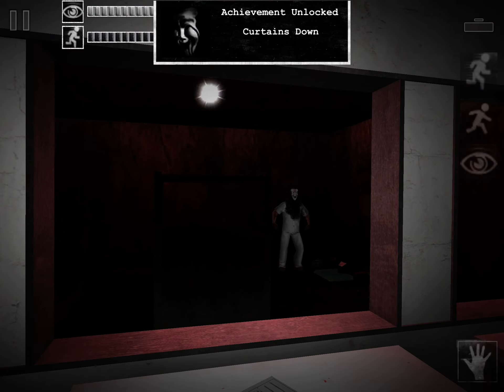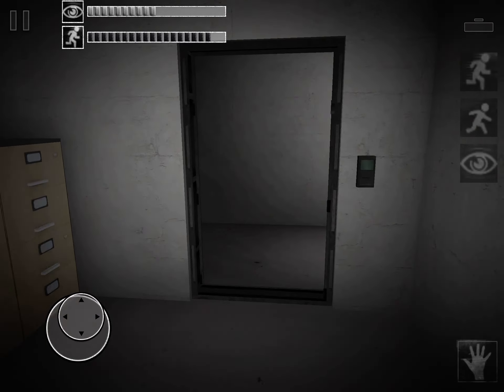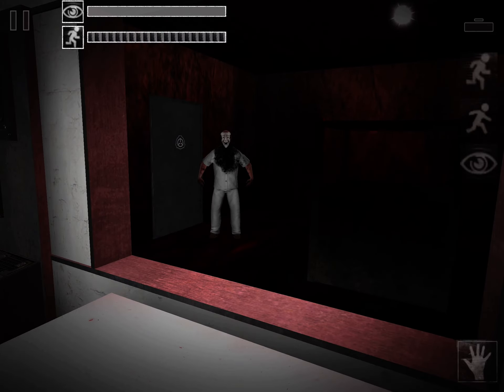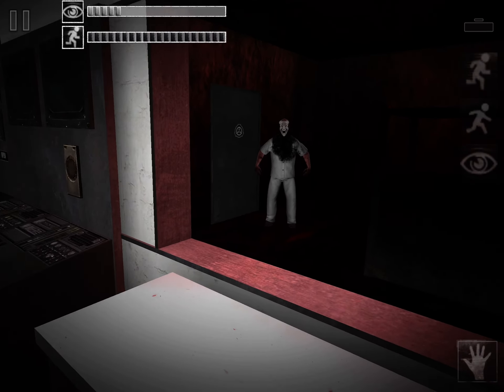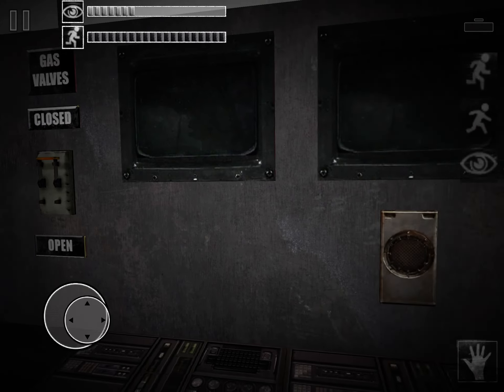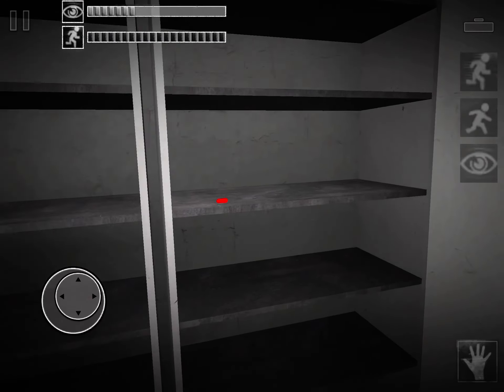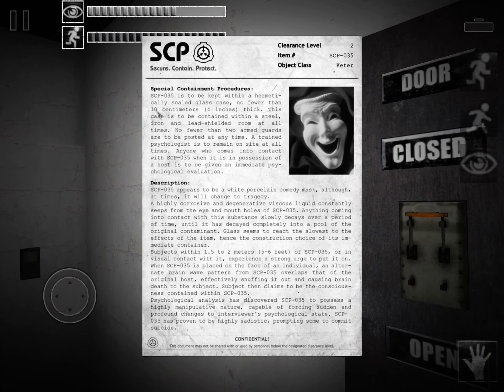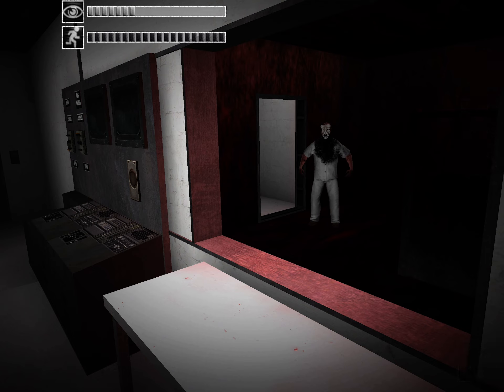SCP-035 SCP Containment Breach (Killed)